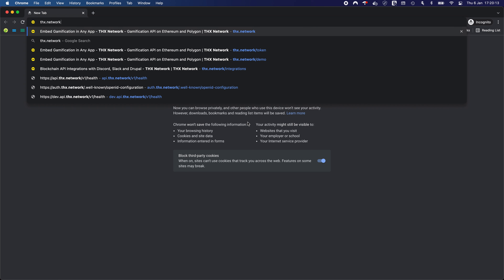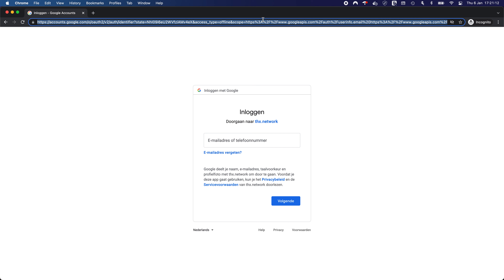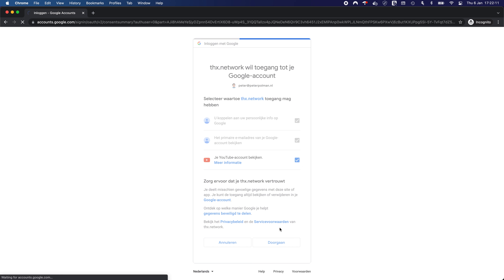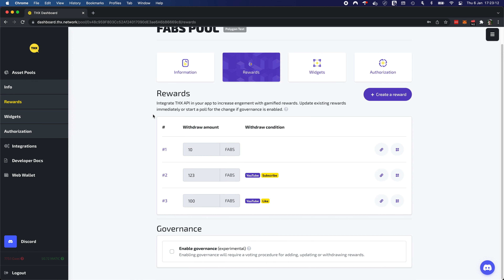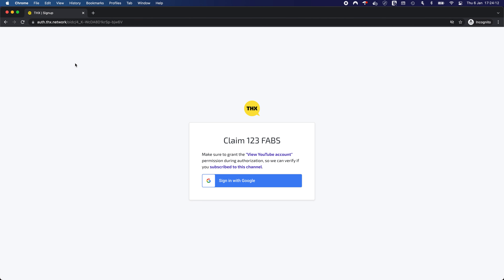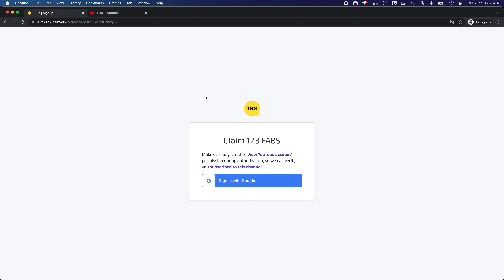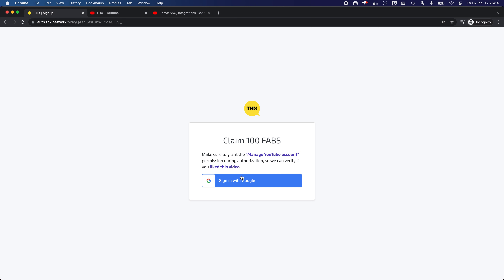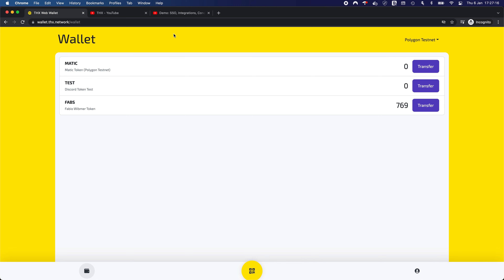Demo: Google Identity & YoutubeData API implementation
This video is meant for the Google Trust & Safety team and should demonstrate the OAuth2 integration and functional application of the Youtube Data API.